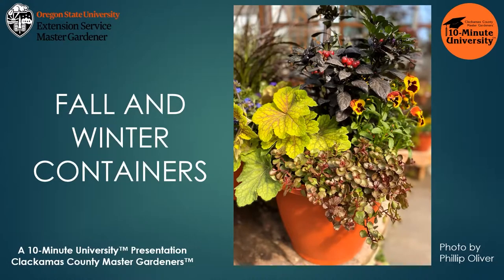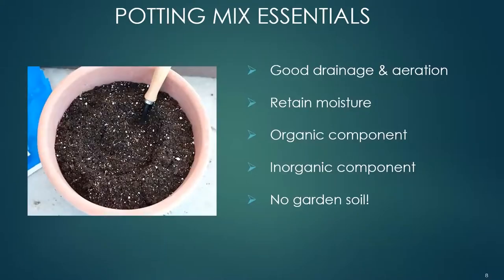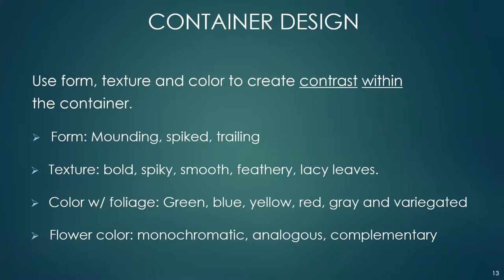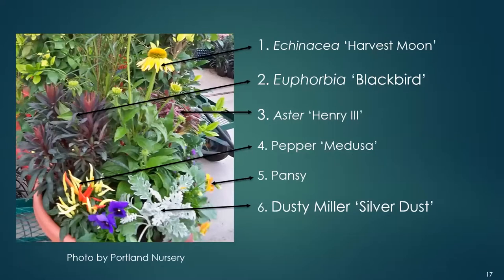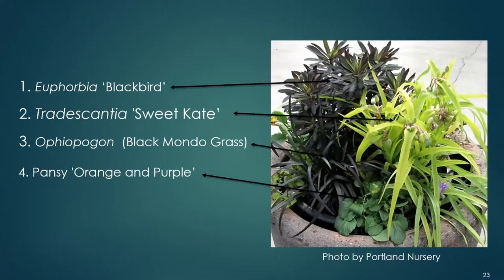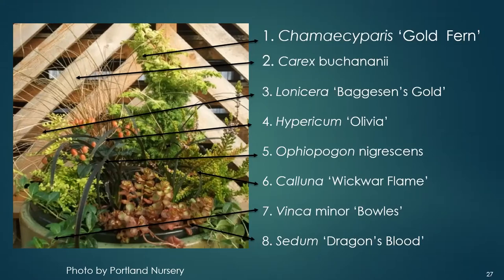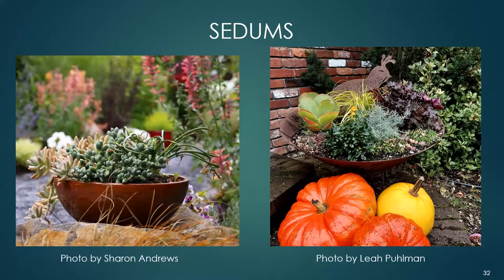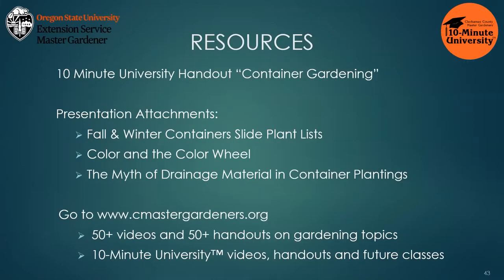The ABCs of Creating Fall and Winter Containers - OSU Master Gardeners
Presentation and Q&A on soil. Hosted by OSU Master Gardener Laura Eyer.